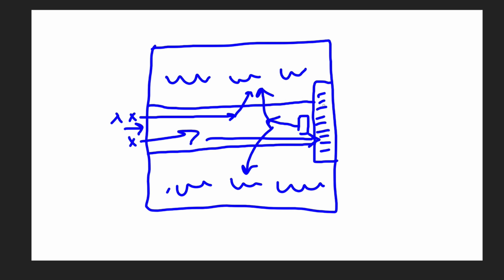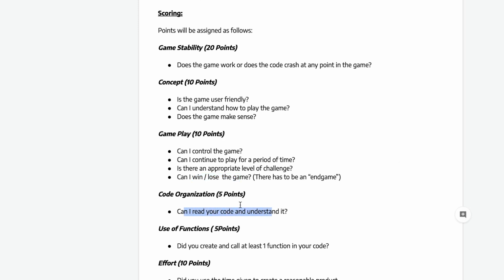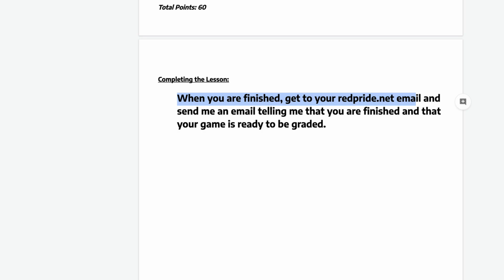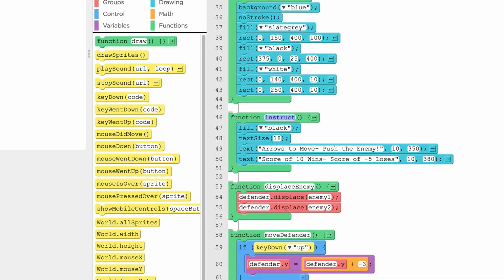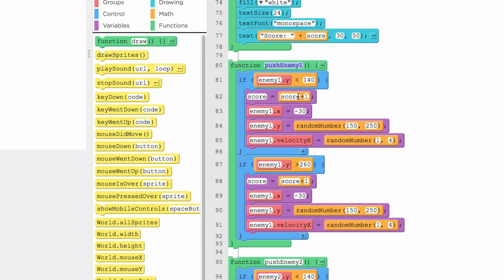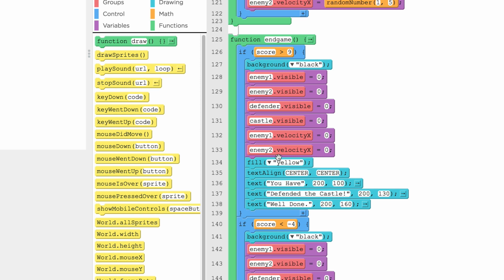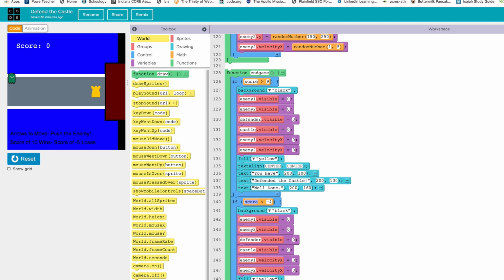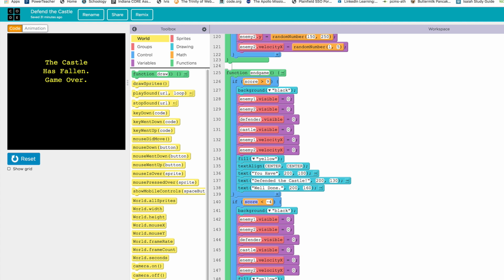Intro to CS - Lesson 32 - The Game (Finally)